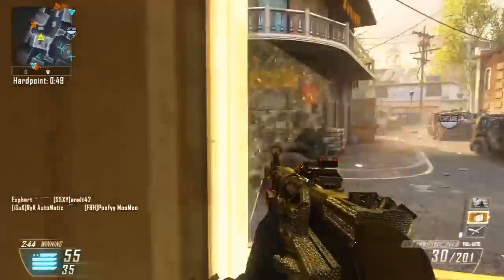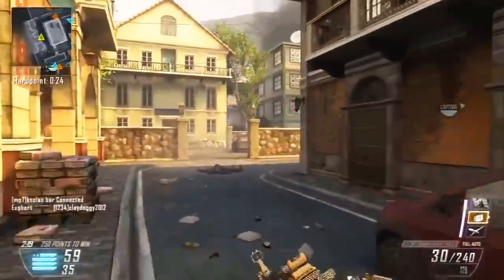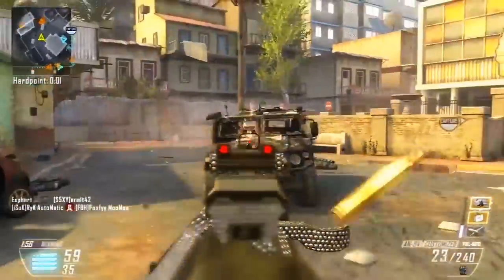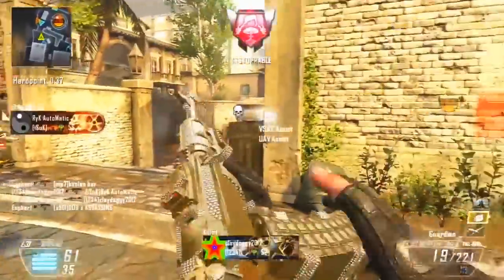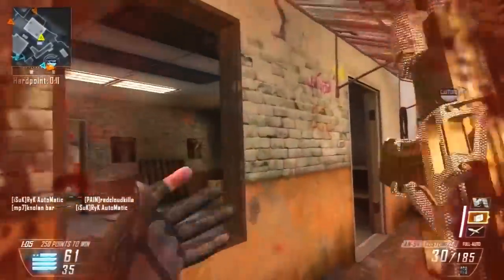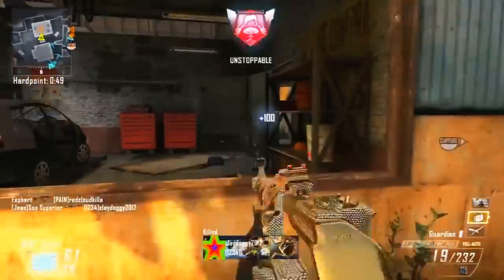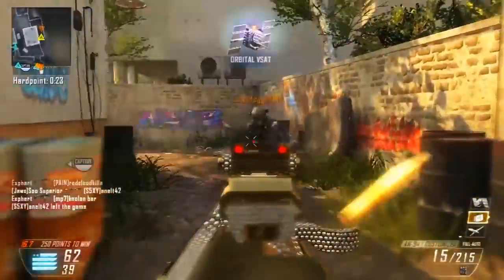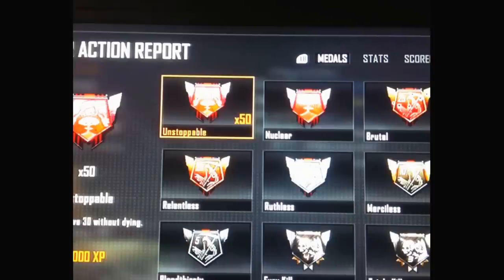80 GUNSTREAK W/ AN-94! (Call of Duty Black Ops 2: Nuclear Gameplay/Commentary)